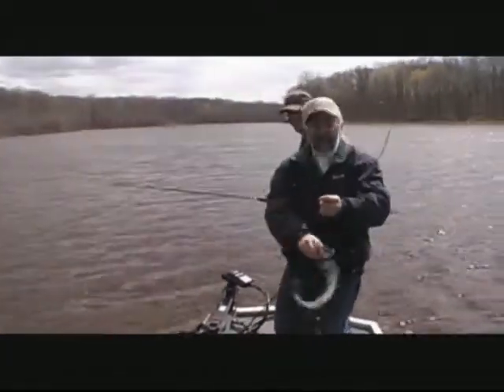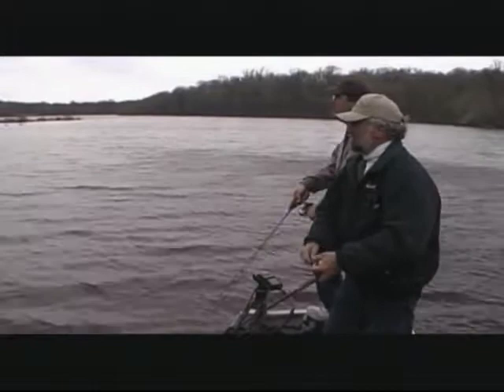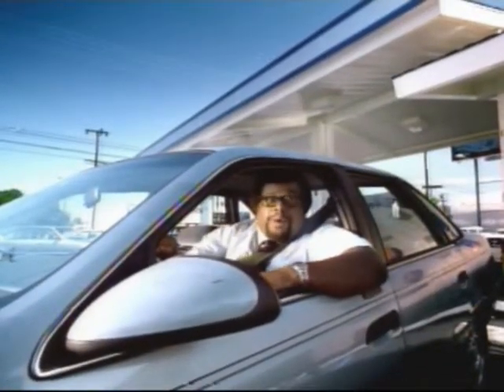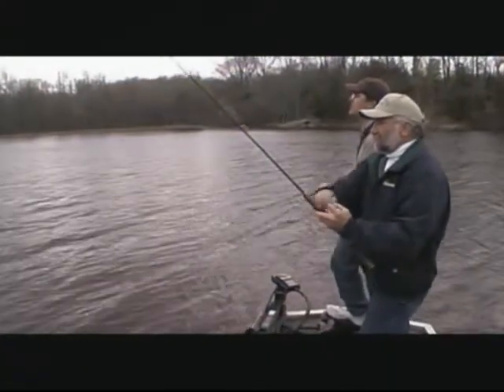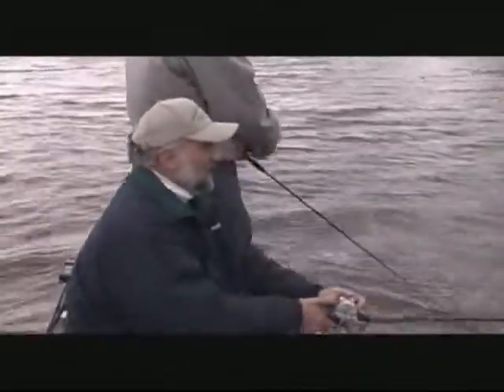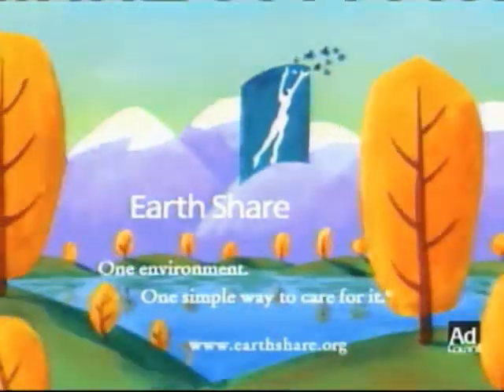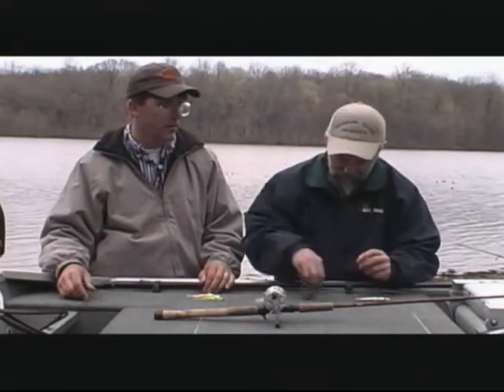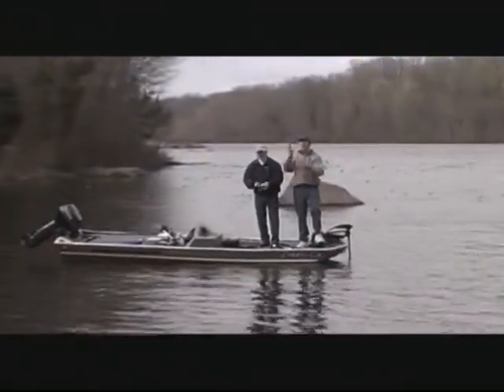Lake Towhee Springtime Bass Fishing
Show DVO 303

Delaware Valley Outdoors was a TV show that aired from 1994 to 2014. More then 300 shows were produced during that time. All are available on YouTube for you to view.